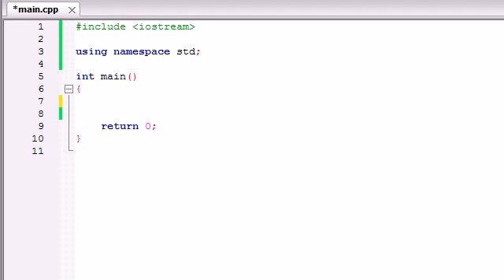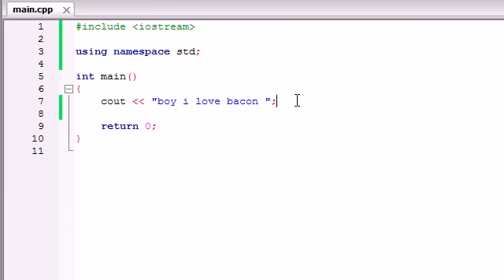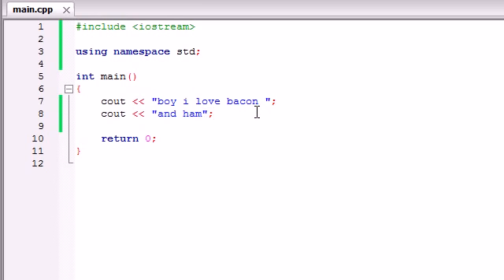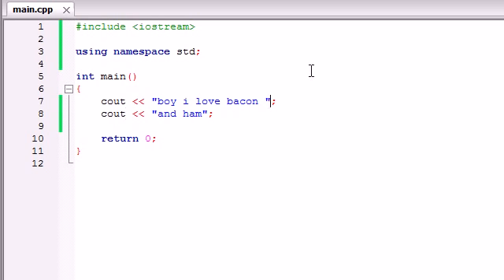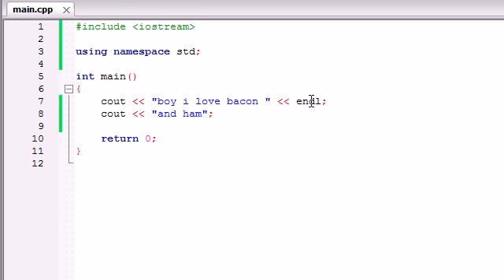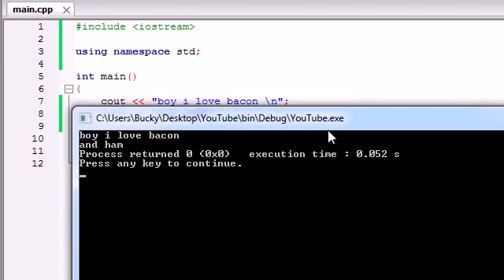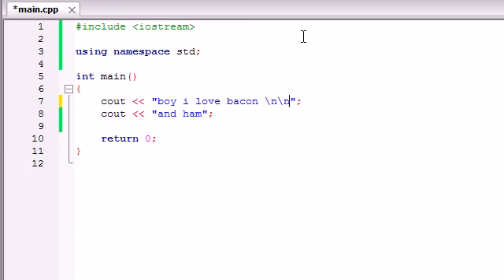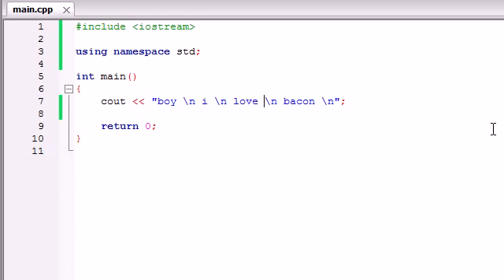C++ Programming Tutorials 3 More on Printing Text YouTube